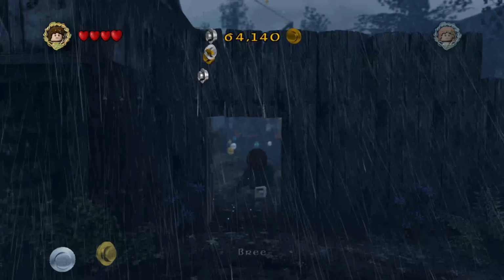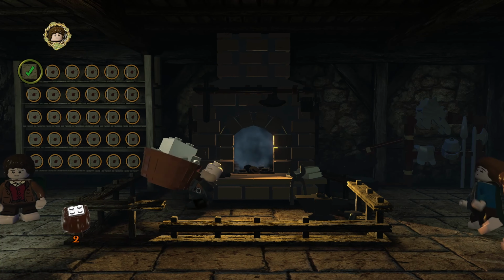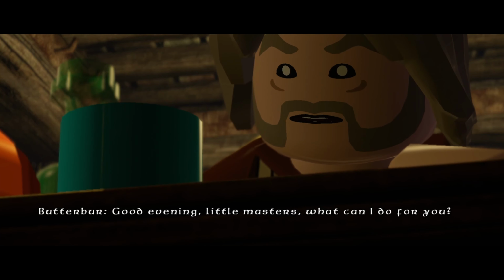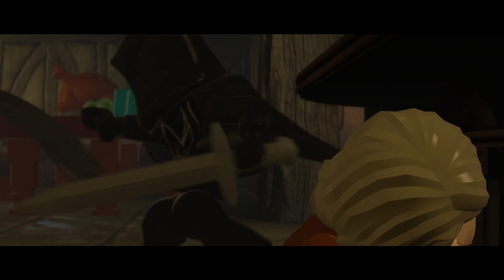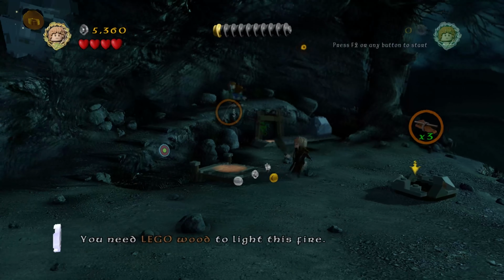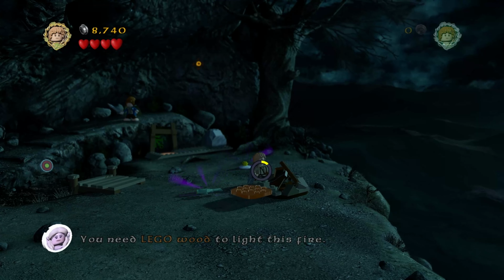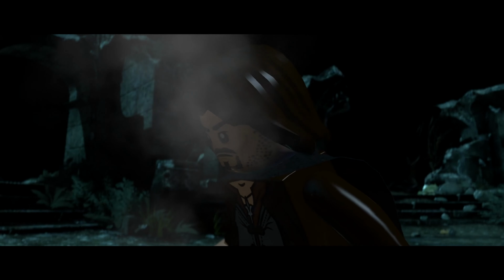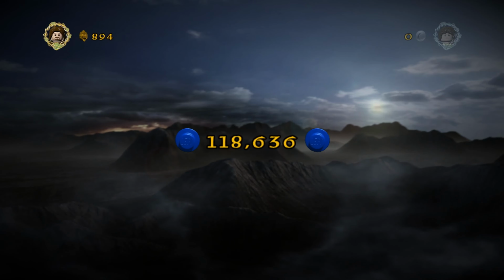Let's play Lego Lord of the rings episode 3 discovering end game features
Thank you guys for joining this episode of Lego lord of the rings
I hope you guys enjoy the episode